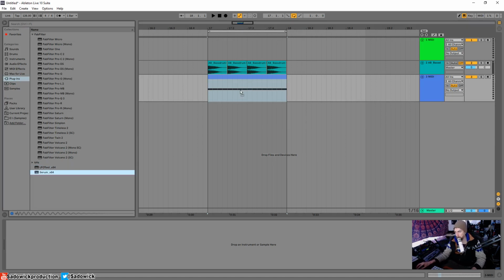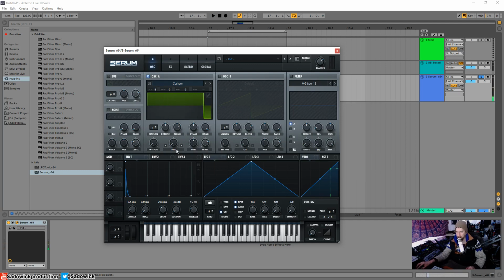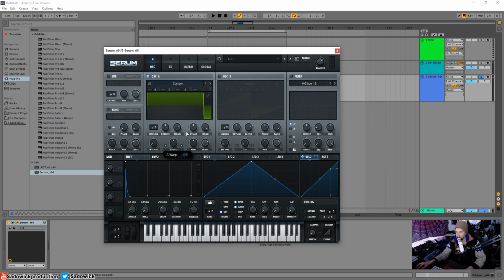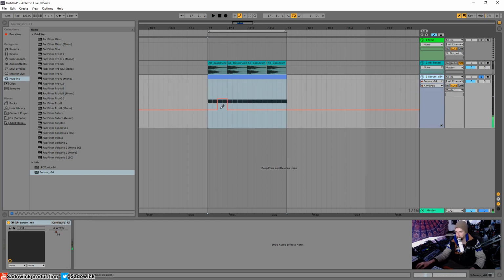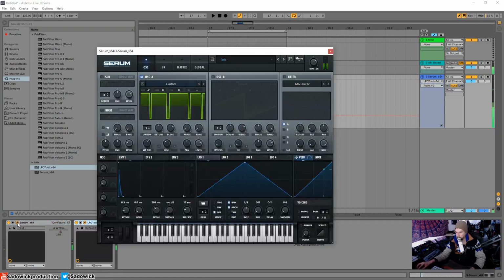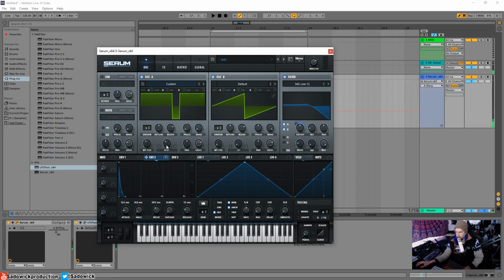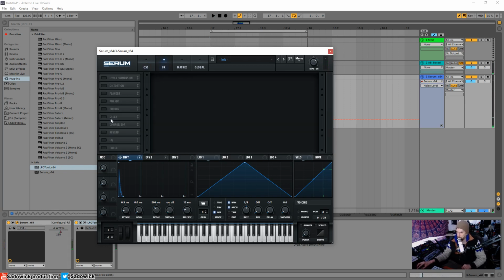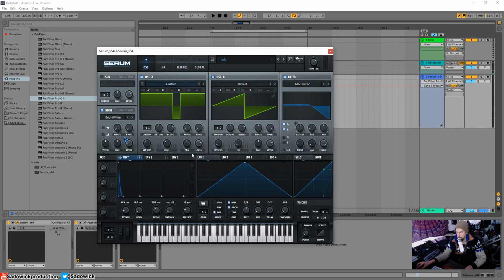Turning A Straight 16th Note Sequence Into Something More Interesting